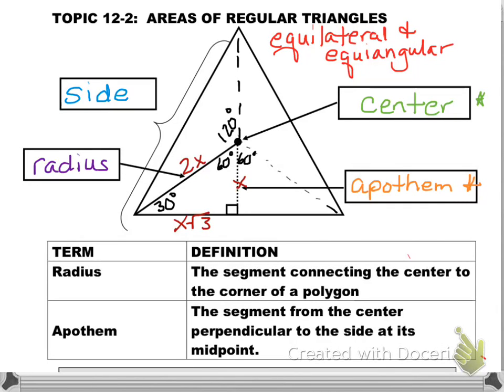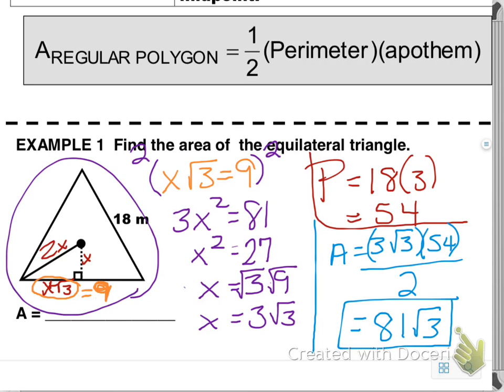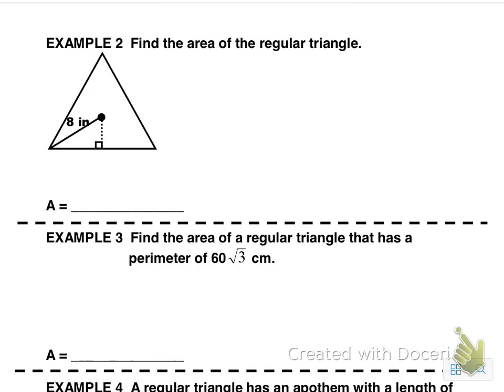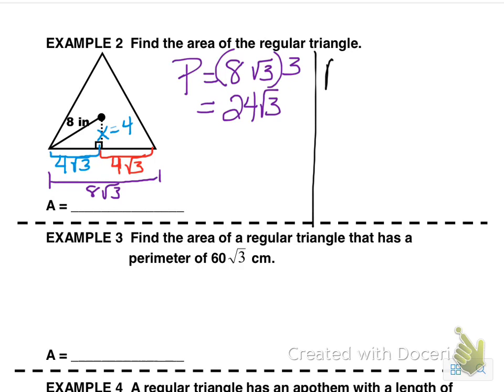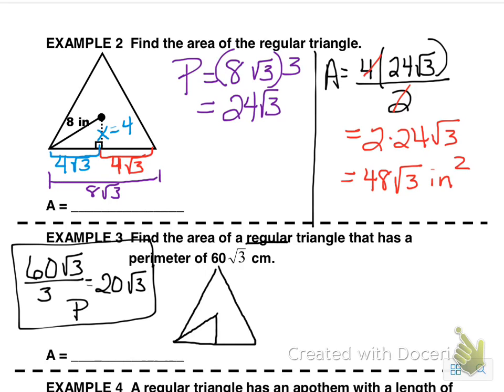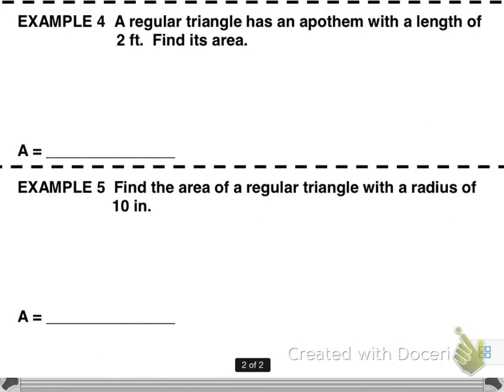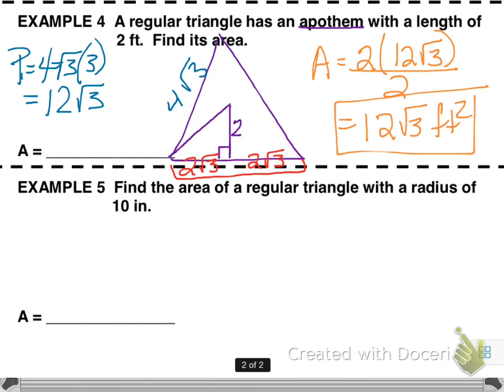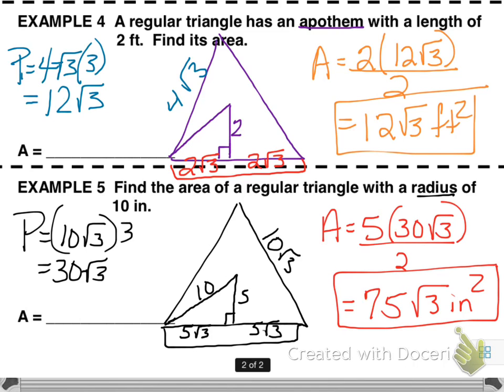Topic 12-2 Clements Notes